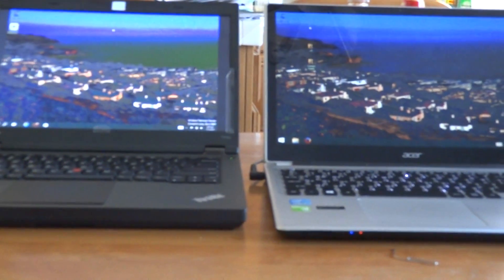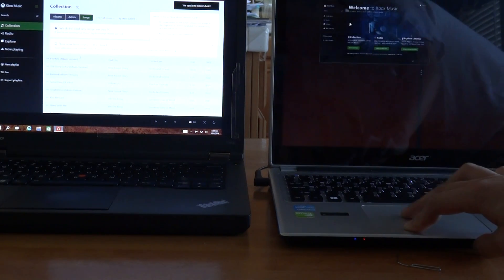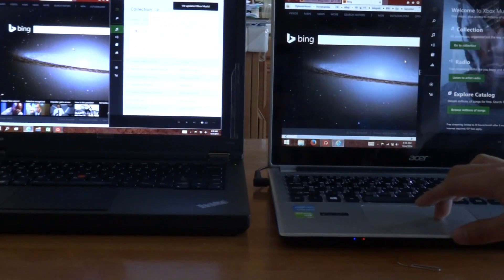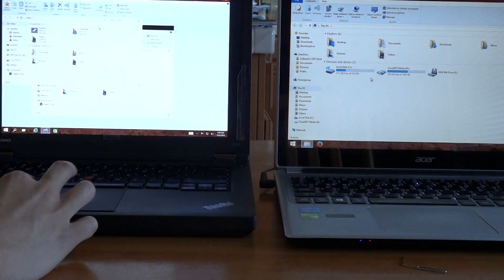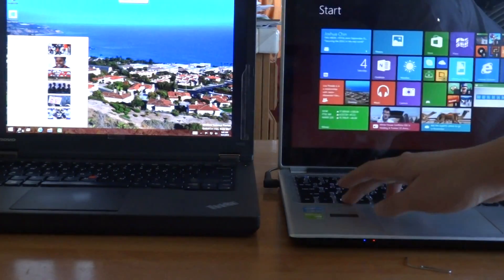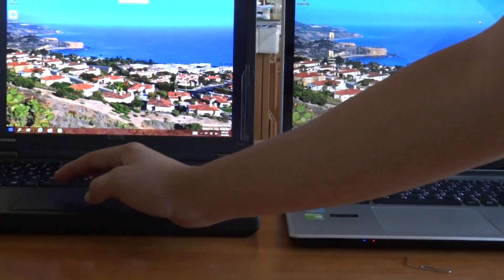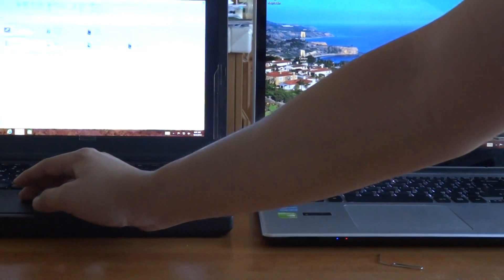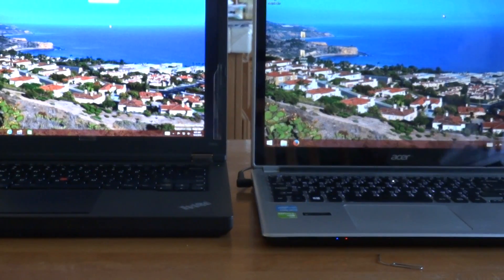Windows 10 vs Windows 8.1: Hands-on Comparison, Review, and New Features!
I got the Windows 10 Technical Preview! I'm going to show you the primary differences between Windows 8.1 and Windows 10. You won't be disappointed with Windows 10...I'm sure you'll love it!

0:14 - Start Button
0:30 - Opening Metro Apps
1:05 - Moving & Resizing Metro Apps
1:42 - Running Desktop/Metro Side by Side
3:07 - Explorer / Libraries
3:50 - Right clicking start menu (administrative)
4:14 - Searching
4:35 - PC Settings
5:30 - Control Panel
6:25 - New feature: Multiple Desktops!
6:58 - Running 2048
7:45 - Recap on visible differences